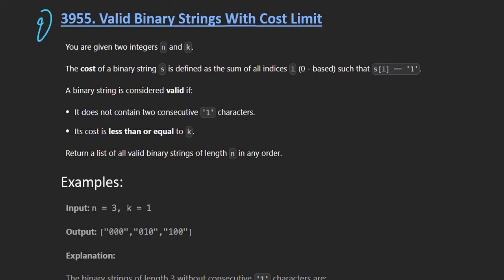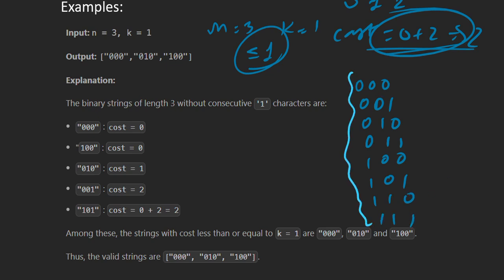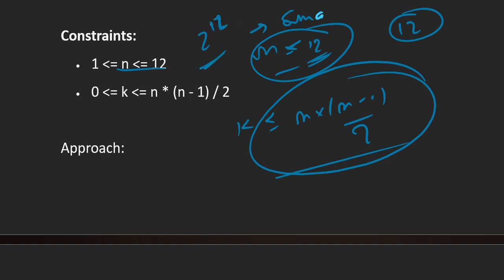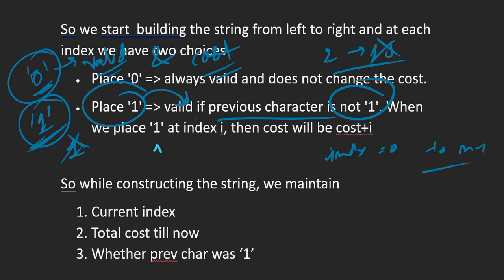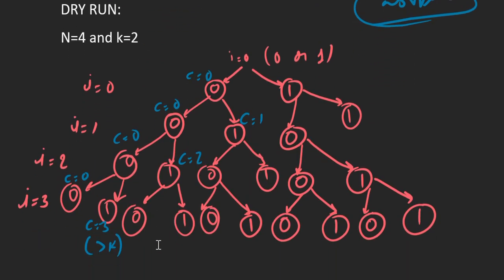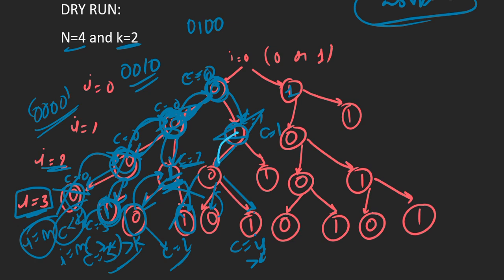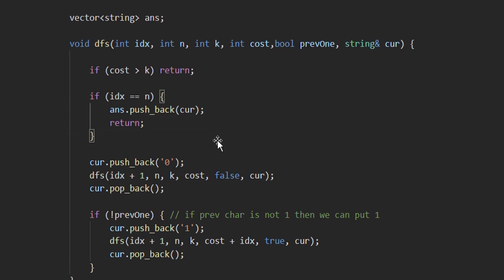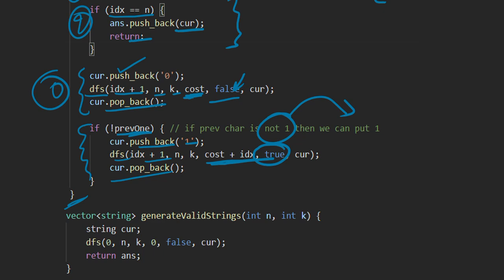leetcode 3955 | Weekly contest 505 |Valid Binary Strings With Cost Limit | Recursion + Backtracking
timelines:
0:00 problem explanation
1:21 examples
3:12 constrains
3:49 approach
7:17 dry run
11:01 code